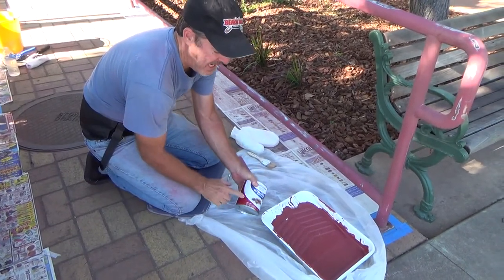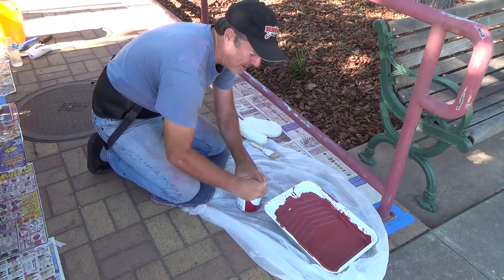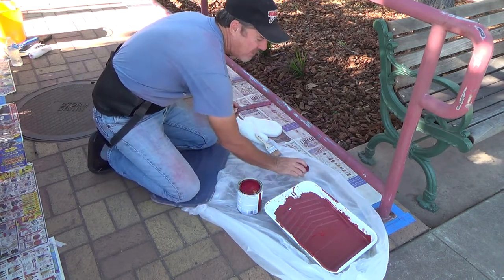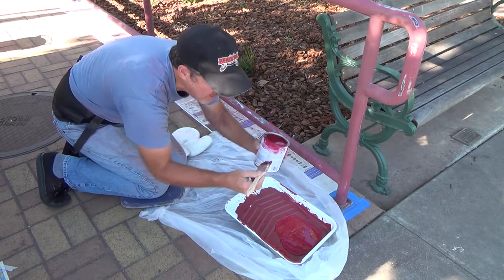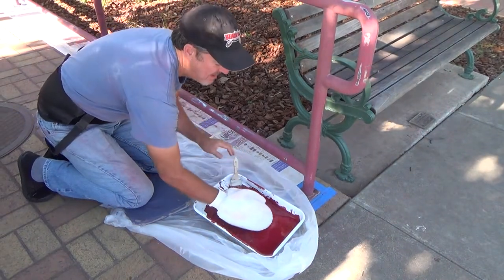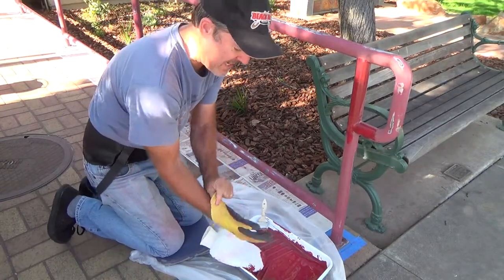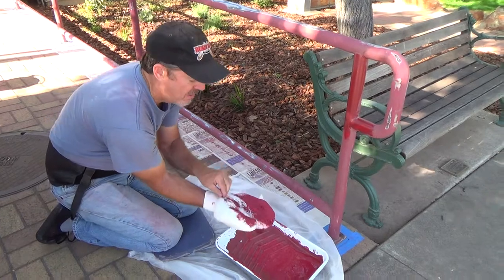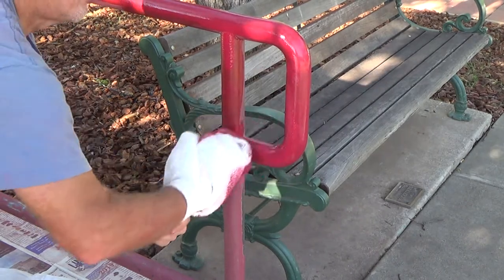How to Paint Round Handrails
How to paint round handrails is what this DIY howto video is about. VideoJoe is getting into the paint for painting some metal round handrails & he's trying a new way to paint round handrails & he thinks it's really going to work good. Once he gets the hang of painting the metal round handrails he thinks it's going to go a lot faster than if he was using a mini roller or paint brush. What is he using to paint the handrails? Have you ever heard of a painter's mitt? That's what he will be using & it's really going to let him put on a nice even coat of paint with this paint mitt. Has he ever painted a handrail before? No & you don't have to be knowledgeable in painting handrails either. All you have to have is a little patience & persistence, an even touch & a little know how & you can paint handrails just like a pro too. In fact VideoJoe has been in the construction field for over 30 years & he's seen a few painters in his life time & he's never seen any of them use a painter's mitt before but when these handrailings get done they will look just like a professional painted them & I think he's getting them painted faster too. Wow I can see how a painter's mitt sure will come in handy when painting handrails especially round ones. I guess a painter's mitt would work on square handrails & spindles too. Painting round handrails is easy...when you know how. Watch & learn as VideoJoeShows you how to paint metal round handrails.   Easy!